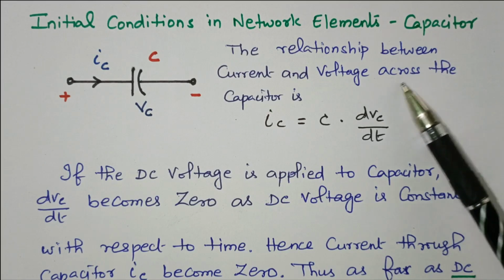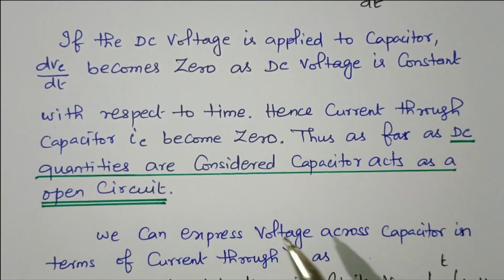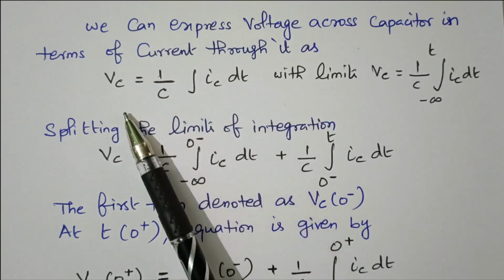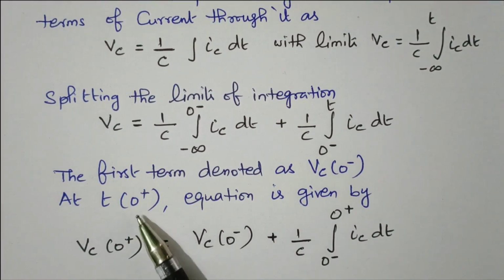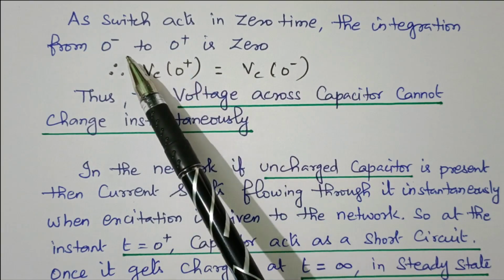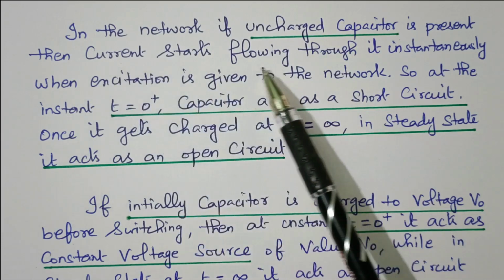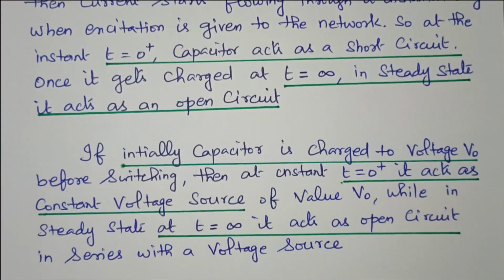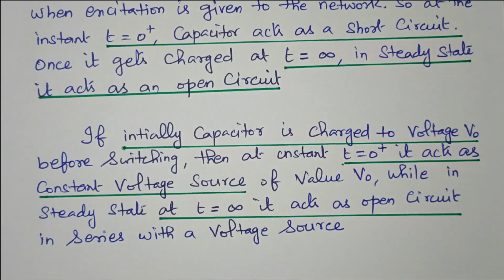03 InitialBoundary Conditions for Capacitor Circuit Transients